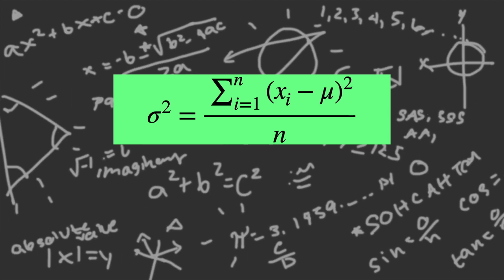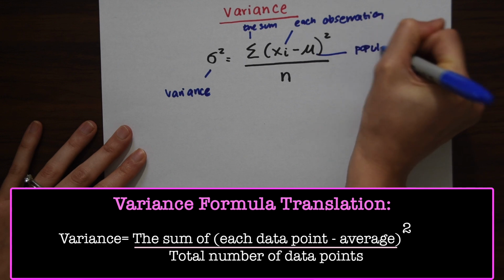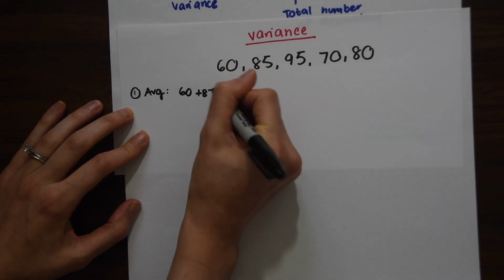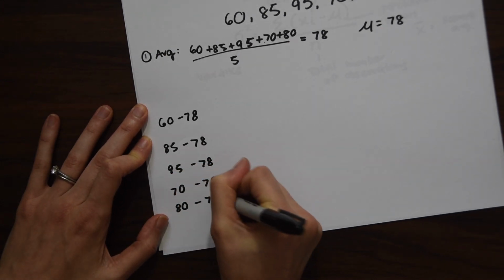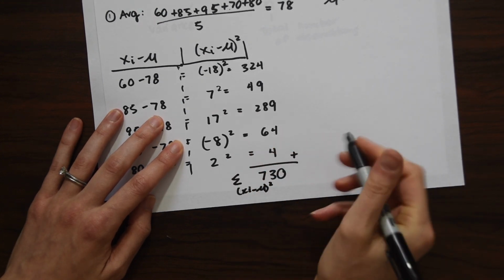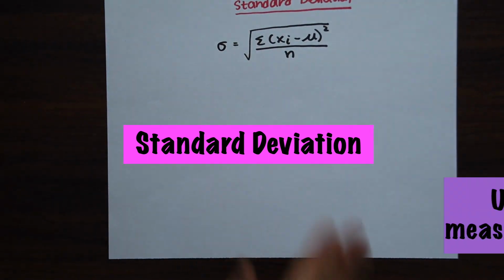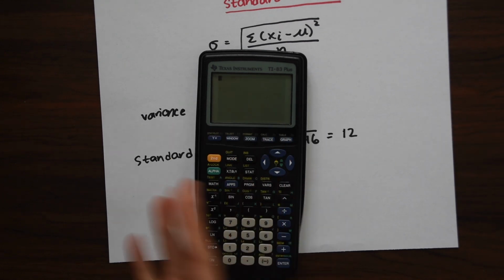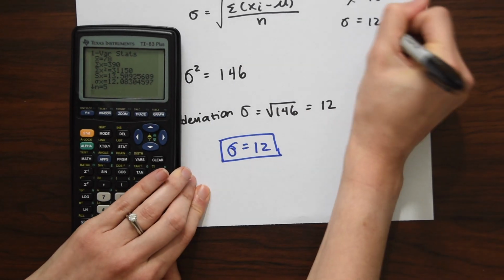Sample Variance and Standard Deviation Formula Explained!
The variance represents the spread of data or distance each data point is from the mean.  When we have multiple observations in our data, we want to know how far each unit of data is from the mean?  Are all the data points close together or spread apart?  This is what the variance tells us!

Standard deviation is a unit of measurement that is unique to each data set, used to measure the spread of data. It can help us draw a picture of data to measure its variability and its formula is very similar to variance!

What you'll find in this video:
1) What is the variance? (0:17)

2) Variance formula (0:36)

3) How to find variance (1:56)

4) How to find the standard deviation? (5:34)

5) How to check answers on the calculator? (6:52)

6) Solution (8:58)